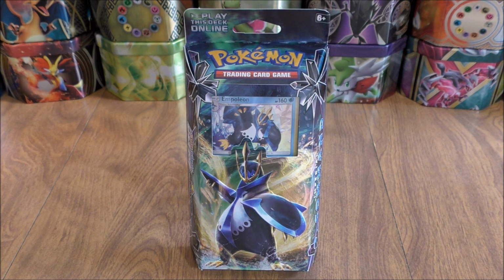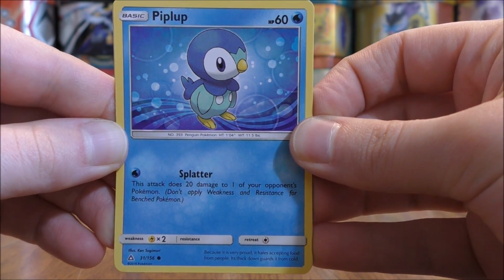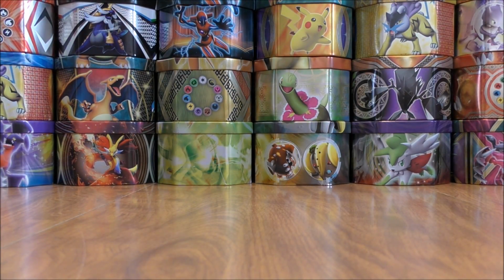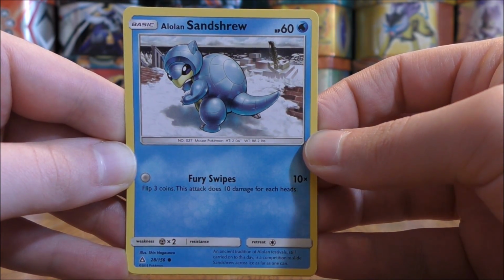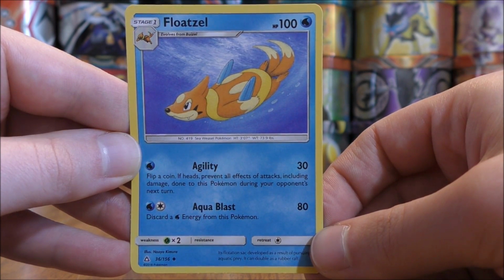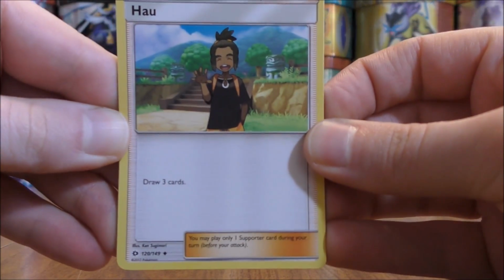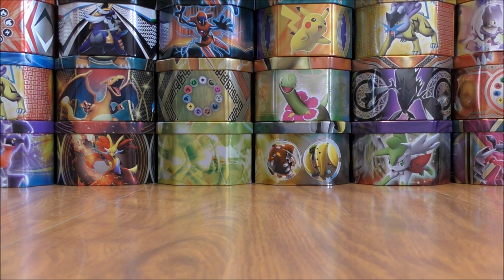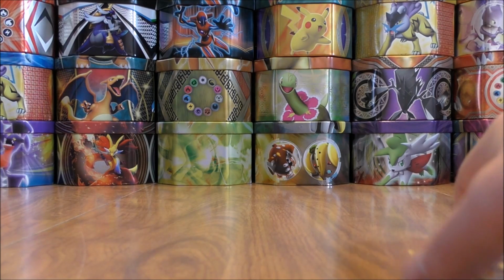Imperial Command Theme Deck Review and Giveaway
The Pokemon TCG Imperial Command Theme Deck is reviewed in this video. This is 1 of 2 theme decks from the Ultra Prism set. This theme deck is based around Empoleon and is a Water type deck. As far as theme decks go, this is a great one! Empoleon is very powerful, able to do 200+ damage per turn when attacking, plus, there are lots of ways to draw additional cards into your hand each turn, making it that much easier to get Pokemon set up. So if you're just getting into the Pokemon TCG, I would highly recommend this deck, you really can't go wrong with either Ultra Prism theme deck.

This is the 65th theme deck I have reviewed on YouTube, so if you're looking for other deck reviews, you should find them on my channel.

2. Like this video.
3. Comment on this video stating which Ultra Prism theme deck you like more, Imperial Command or Mach Strike.

At the end of February, February 28th, at approximately 7 PM central time, I will be private messaging the winner of this giveaway. Please remember, only one entry per person. Good luck to everyone who enters!